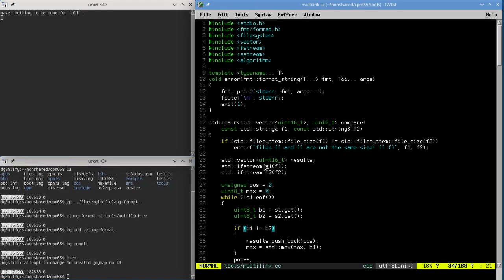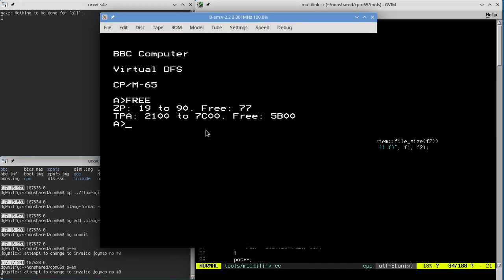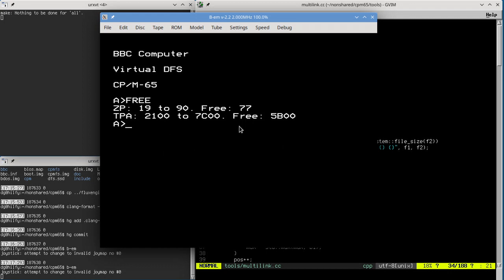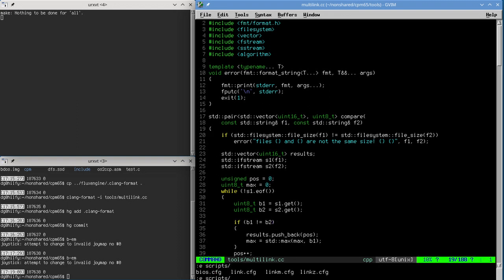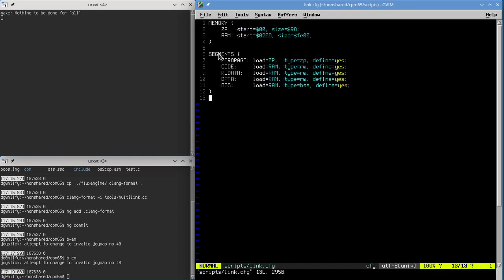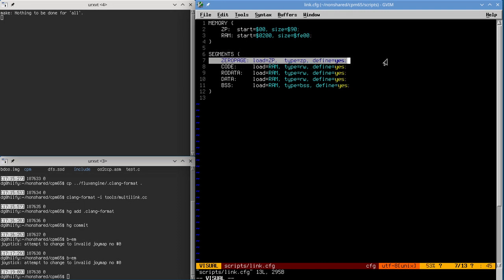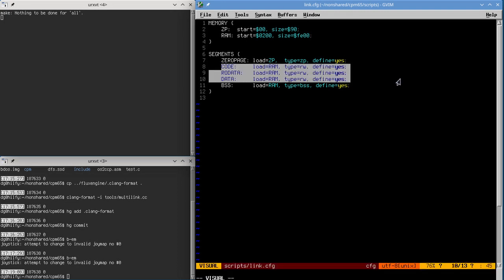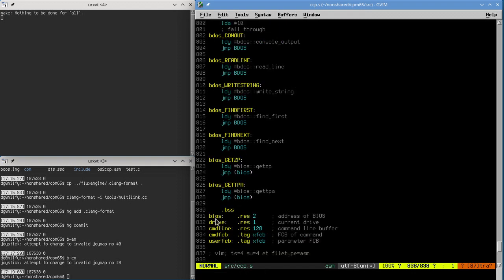6502 CP/M: 8/14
In whch yr hmbl svt ports Digital Research's seminal 1977 operating system CP/M to the 6502 processor, on camera!

This is initially aimed at the BBC Micro, simply because it makes development and debugging easy, but it's intended to be portable, with the Commodore 64 as a (very slow) secondary target. Binaries are relocated at load-time so to avoid depending on any particular memory layout; this is necessary due to the much less standardised 6502 memory maps.

All the code is available on github (but beware of spoilers!)